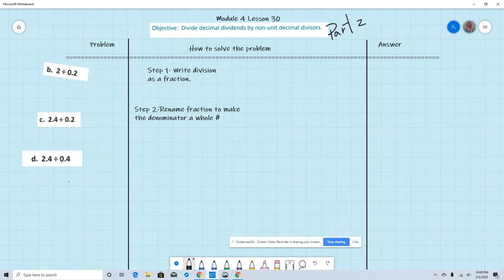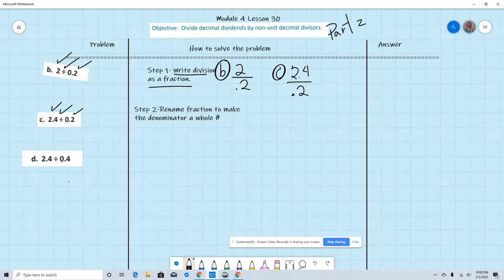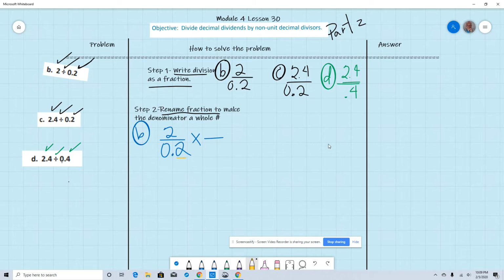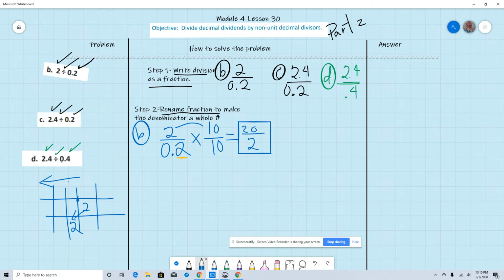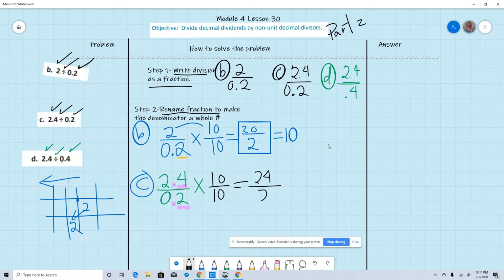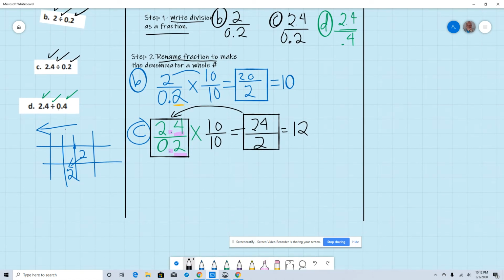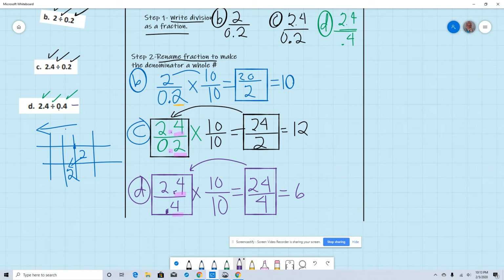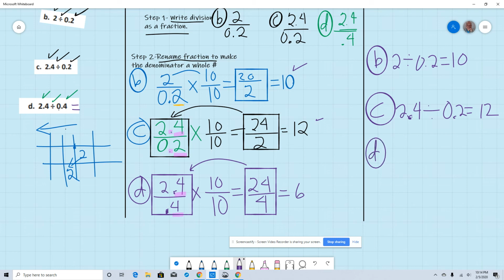M4L29 Dividing decimals by multiplying the division by 1. part 2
Multiplying a decimal division by one to solve it.  Watch it!  It is an incredible piece of work.